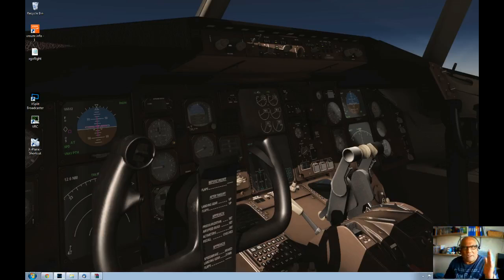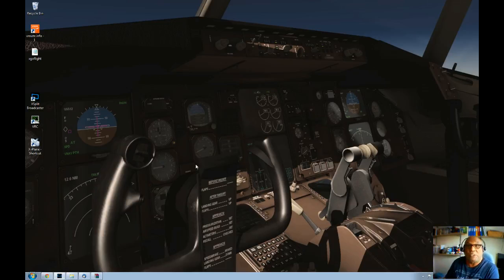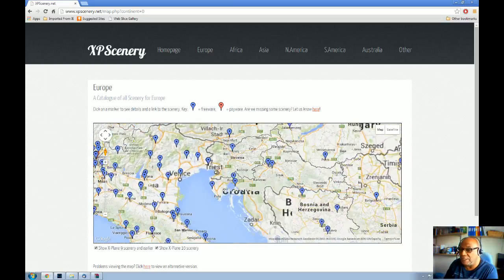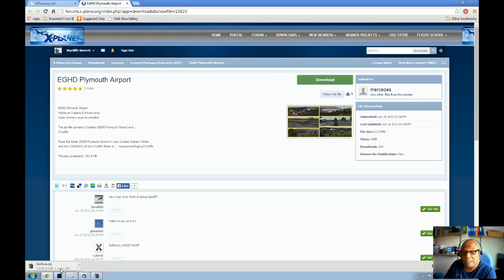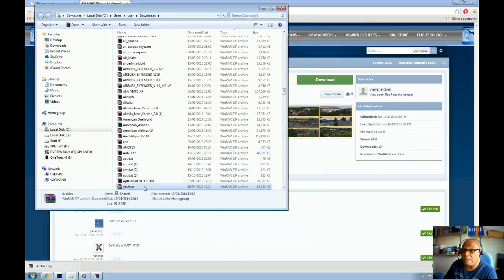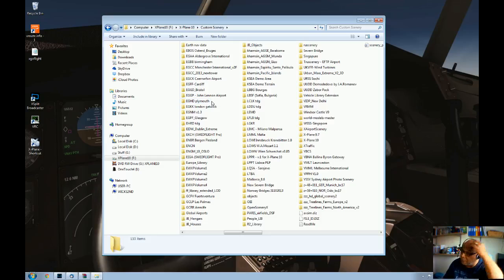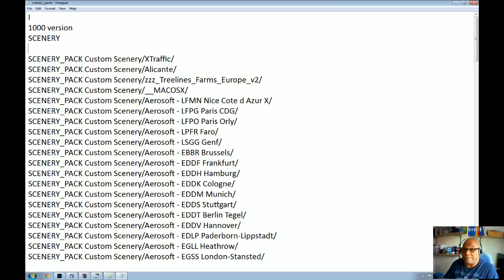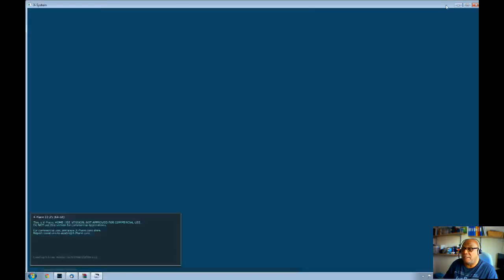Installing Scenery In Xplane 10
System Spec

Flight sim software X-Plane 10.30
EFASS Electronic Flight Assistant
Sky Maxx Pro v2
UK Photoscenery
MAXX FX
Ramzzess B777
JAR Designs A320 NEO
FlyJSim B737-200 Classic
 FlightFactor 757/767

Xplane Dedicated Stream system Corsair Obsidian 750d, Maximus vii Rampage INtel z97 dual channell ddr MOBO, Intel i7 4400 "Haswell" CPU, 32gig Dual Channel DDR3 ram, Galax GTX 980 Gamer 4gig GFX Card. 2x 2TB Seagate HDD 1x 200gb External drive 1x 500gb External drive Windows 7 64bit Ultimate X-Plane 10:25 Saitek Yoke Saitek Throtlle Saitek Pedals Go Flight MCP Pro

Slave PC Intel i5 2500k AUS mobo 24gig ram and gtx 970 4 gig gfx card.
This PC runs system hungry applications such as VATSPY, EFASS Internet Browsing Xspli broadcaster for Twicth network across broadband cable provider Virgin Media ISP 152mbps download 2mbps upload